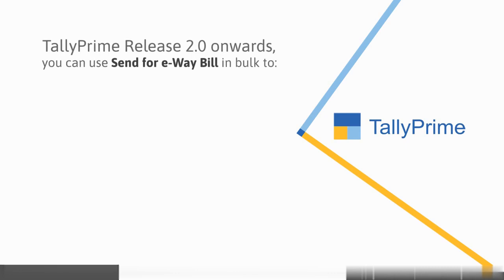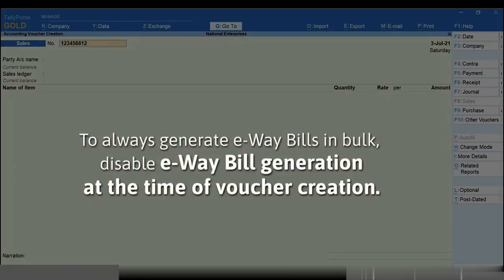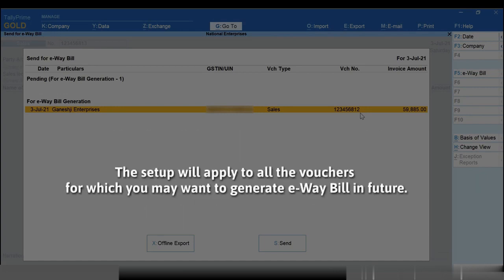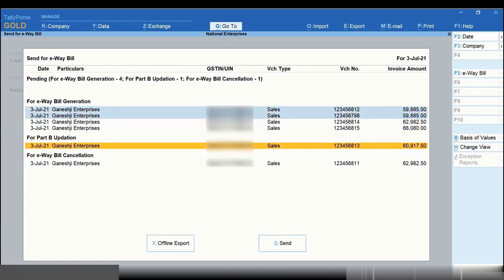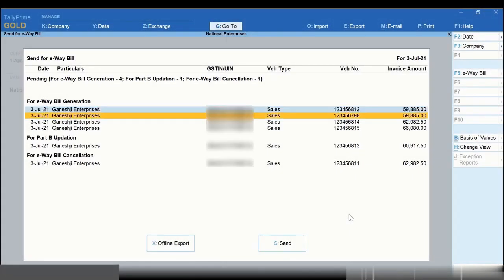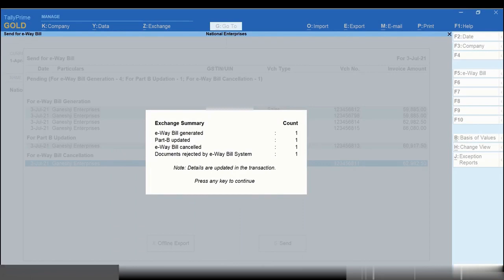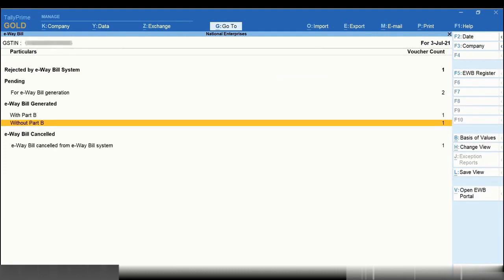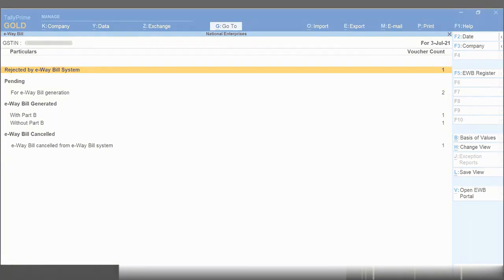Everything You Ever Wanted to Know About How to Generate Bulk E Way Bills in Tally Prime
How to Generate E way Bills in Bulk Using TallyPrime | Tally Help | How to Issue E Way bill online |